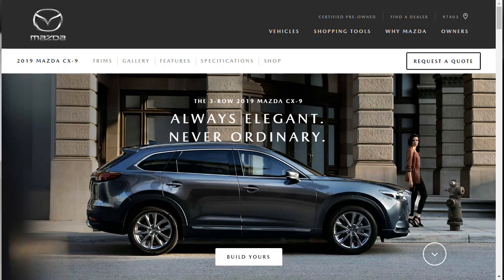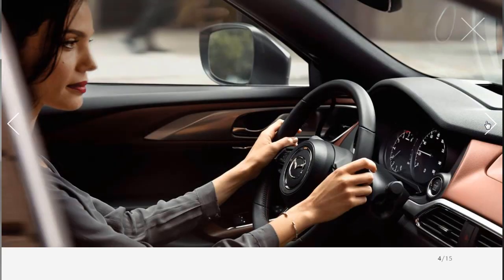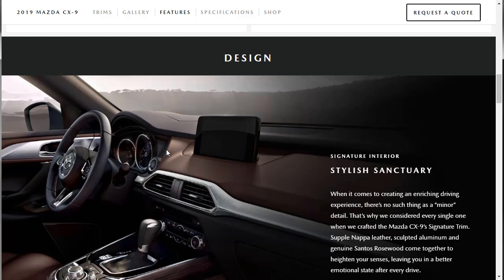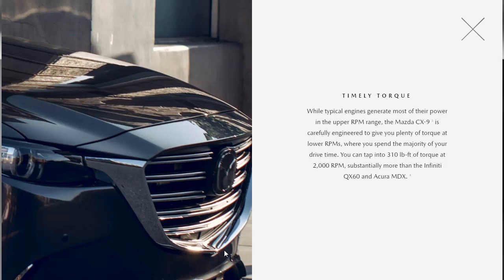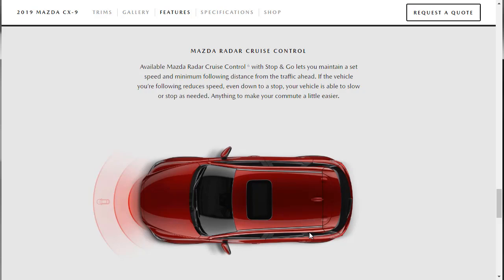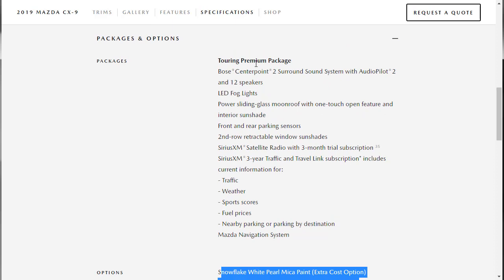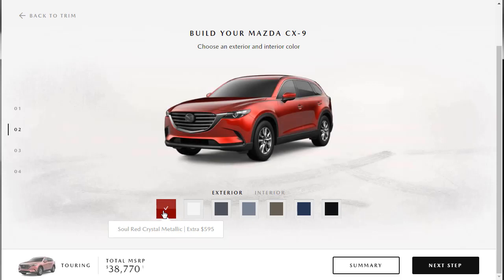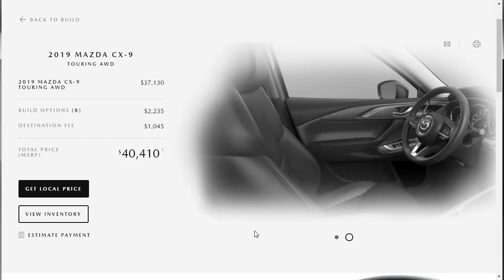2019 Mazda CX 9 Touring AWD SUV - Build & Price Review: Features, Interior, Colors, Configurations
The 2019 Mazda CX-9 is a three-row crossover SUV that seats seven passengers.  It is available in Sport, Touring, Grand Touring, and Signature configuration levels.

All 2019 CX-9s are powered by a 2.5-liter four-cylinder engine that generates 227 horsepower (or 250 hp with premium fuel) and 310 pound-feet of torque. It's paired with a six-speed automatic transmission. Front-wheel drive is standard, and all-wheel drive is optional.

Each CX-9 comes standard with security technology such as forward automatic emergency braking and blind-spot monitoring, and many trims give an ample supply of entertainment features, such as Apple CarPlay and Android Auto.

2019mazdacx-9

🚘 CarSpecsAndTrims.com
FREE Trim Level Checklist:

🚗 AutoConsultingNW.com
FREE Report: 5 Tips to Maximize Your Car’s Resale Value:

– Frank